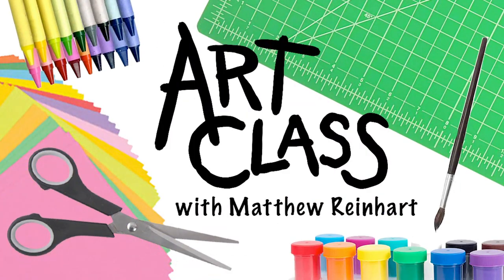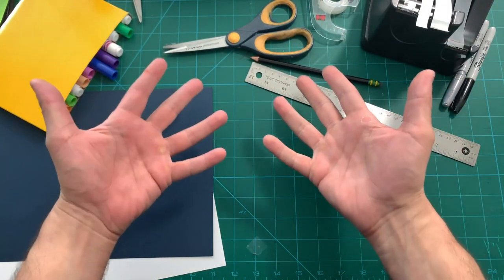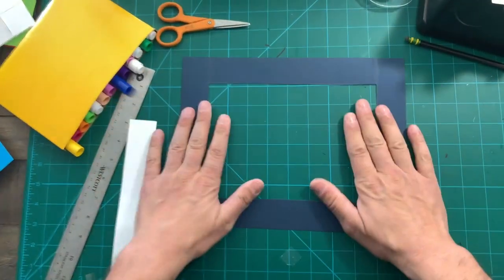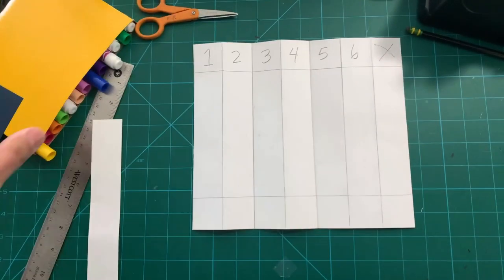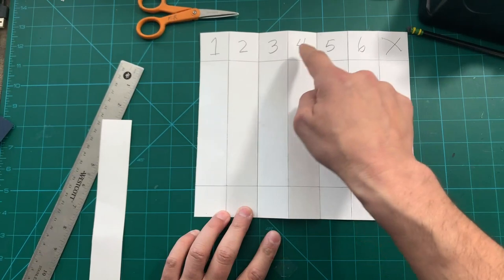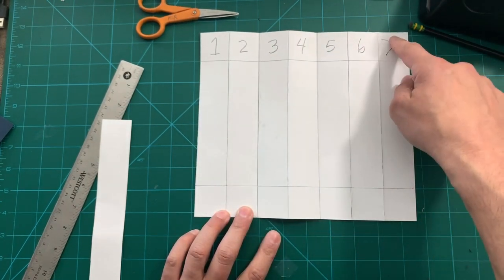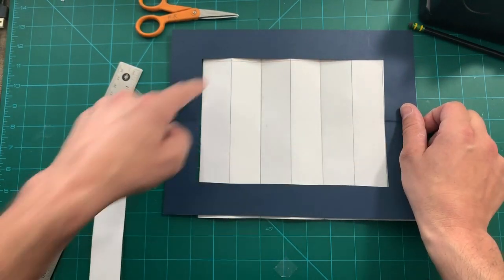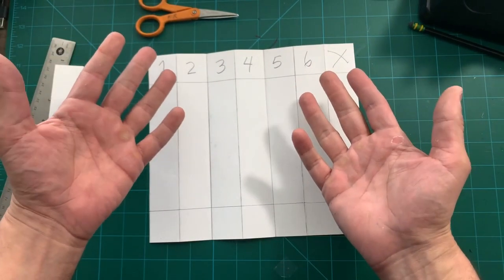Art Class with Matthew Reinhart: Magic Picture Frame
Hi everyone!  Welcome back to art class!  Just find a desk or table so we can get started.  Yeah, I know, you're getting tired of being at home and not out doing anything else - me, too - but while we are, why not get a little crafty?  Today for our art project we are going to make a magic changing picture frame.  Oooh, this one is really cool!  You'll need to follow each step with me and if I move too fast, feel free to pause the video whenever you need to catch up.  Let's make a little magic in art class today!  I love art class, don't you?  The art teacher isn't too shabby either, is he?  Ha!  Remember to be safe, be healthy, and always be kind.

Send me pictures or videos of your crafts! I want to see them. Tag me in any photos you would like me to see on the social media links posted below. Just make sure, if you are a kid, that you ask for a parent's permission first before you post. Send me any requests for future crafts through my Facebook page or Instagram.